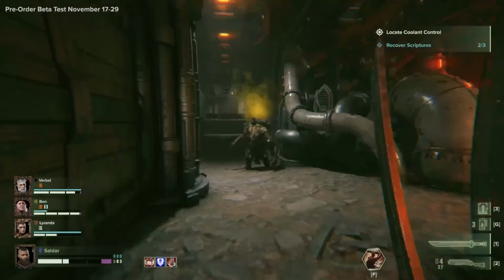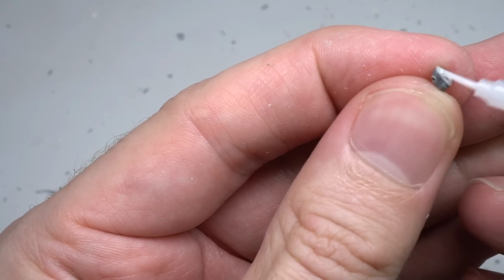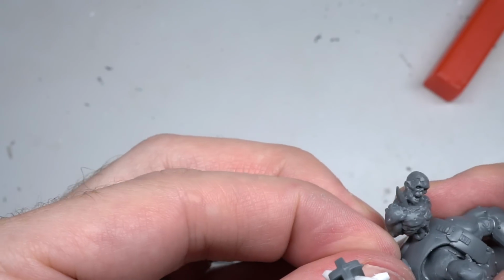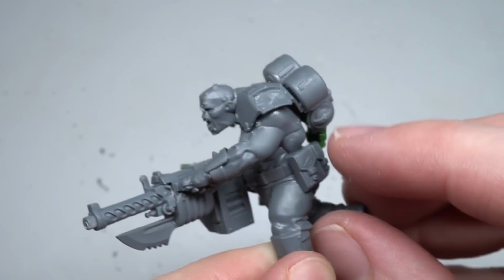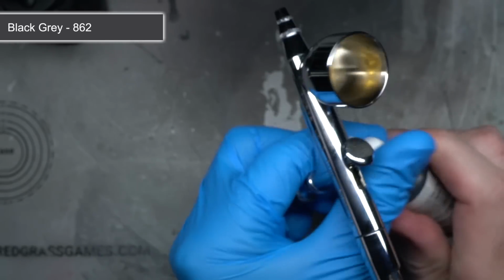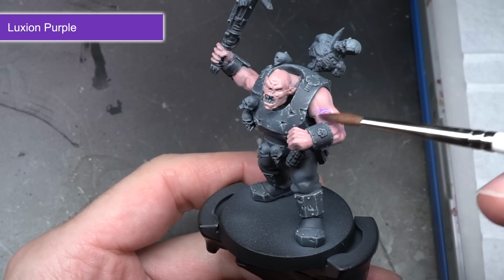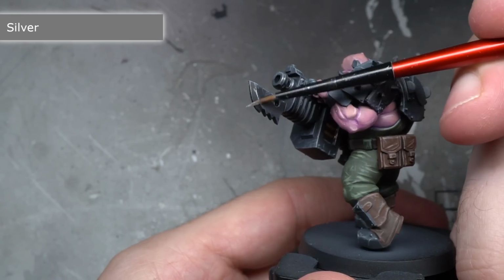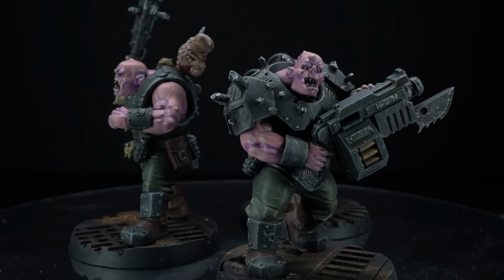Kitbashing CHAOS OGRYNS From Darktide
In this tutorial I show you how to kitbash Chaos Ogryns inspired by those found within the game Warhammer 40,000 game, Darktide. You can check out Darktide for yourself

Vallejo Paints Used:
Black Grey
Ice Yellow
Brown Rose
Basic Skin Tone
Camo. Olive Green
Saddle Brown
English Uniform

Citadel Paints Used:
Luxion Purple
Creed Camo

Pro Acryl Paints Used:
Bronze
Silver
Dark Silver

AK Paints Used:
Streaking Grime

00:00 Introduction
00:53 Conversion
09:21 Sponsored Segment
11:05 Painting
17:42 Basing
19:20 Conclusion

If you enjoyed this guide and would like support the making of more, you can help fill out my bitzbox on BuyMeACoffee

Conversion Equipment:
1mm Florist Wire